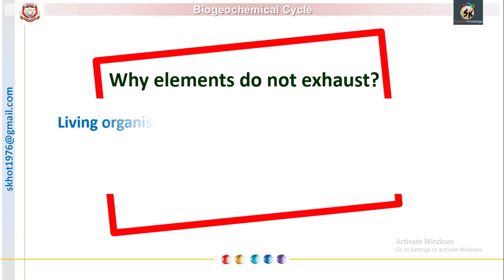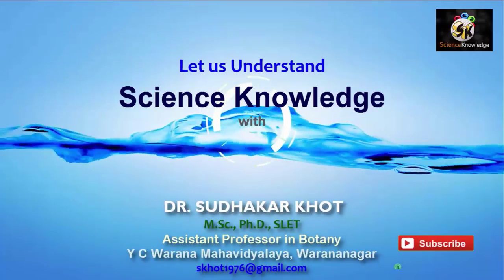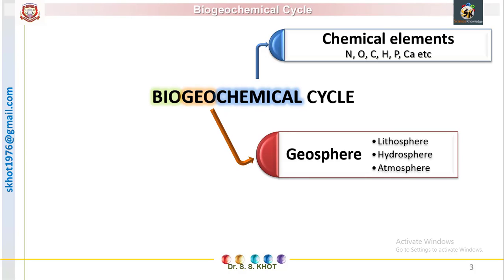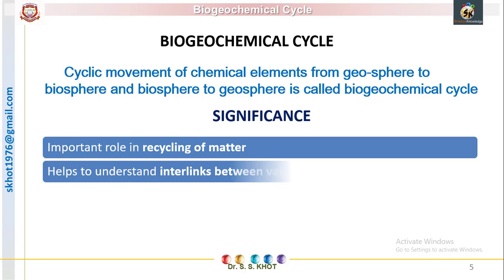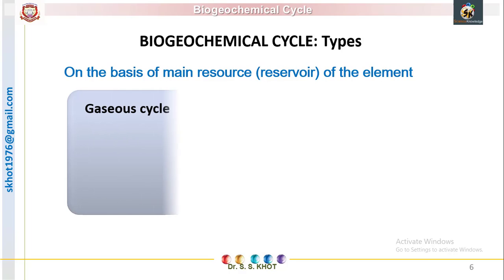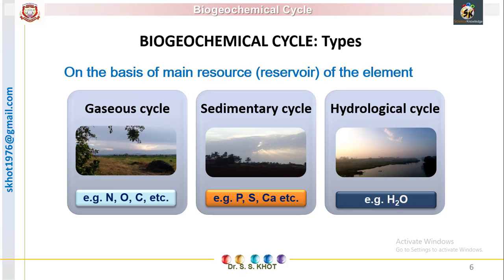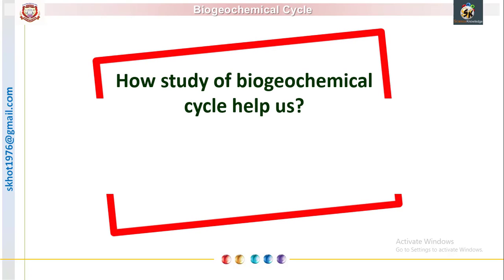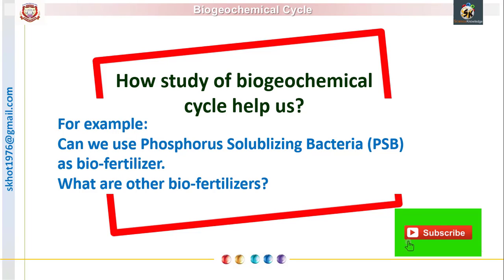Biogeochemical cycle Part-1: Definition, types, significance and points to be noted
The cyclic movement of chemical elements from geosphere to biosphere and biosphere to geosphere is called the biogeochemical cycle.

What is the significance of the biogeochemical cycle?
An important role in the recycling of matter.
Helps to understand interlinks between various forms of elements
Helps to understand processes by which the elements are inter-converted
Helps to understand Microbes/ factors controlling these processes.

BIOGEOCHEMICAL CYCLE: Types
On the basis of the main resource (reservoir) of the element
Gaseous cycle: e.g. N, O, C, etc.
Sedimentary cycle: e.g. P, S, Ca etc
Hydrological cycle: e.g. H2O

What is to be noted?
1. Main reservoir?
2. Type of the cycle
3. Different forms of the element
4. Process of inter-conversion
5. Pathway in the food chain
6. The process of release

How the study of the biogeochemical cycle help us?
Can we use Phosphorus Solubilizing Bacteria (PSB) as a bio-fertilizer?
What are other bio-fertilizers?